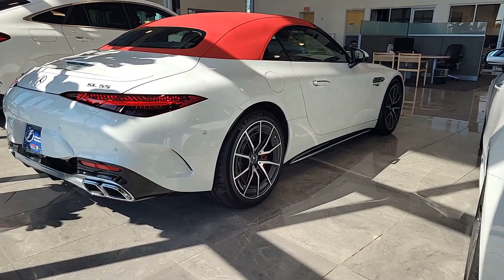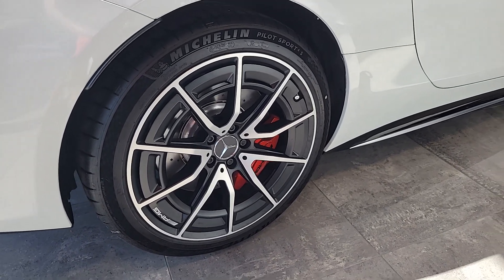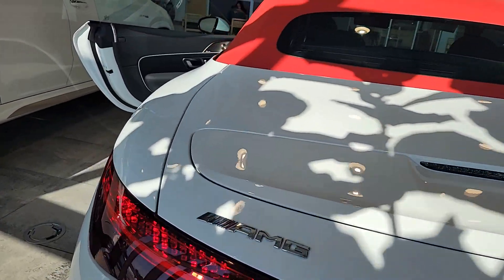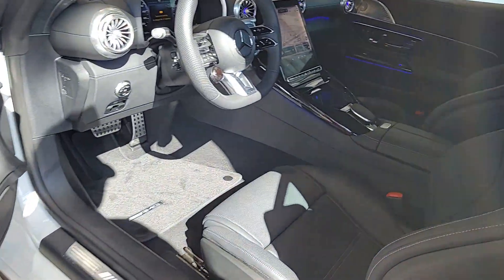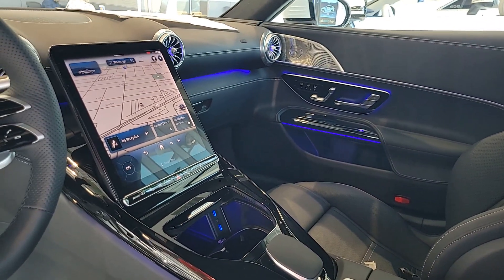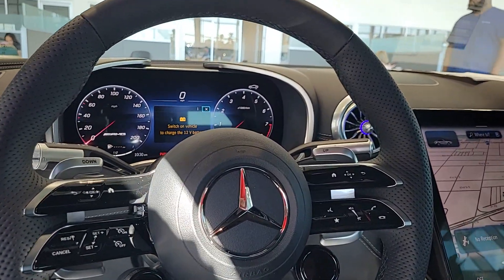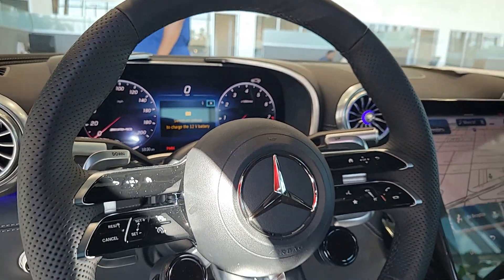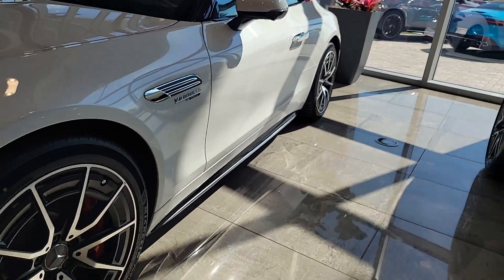2023 Mercedes-Benz SL-Class Tampa, Clearwater, St. Petersburg, Pinellas Park, Largo, FL 612787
MANUFAKTUR Moonlight White Metallic New 2023 Mercedes-Benz SL-Class SL 55 AMG available in Tampa, Florida at Crown Mercedes of St. Petersburg. Servicing the Clearwater, St. Petersburg, Pinellas Park, Largo, FL area.
2023 Mercedes-Benz SL-Class SL 55 AMG - Stock#: 612787 - VIN#: W1KVK8AB2PF013179

8302 US Hwy 19 N